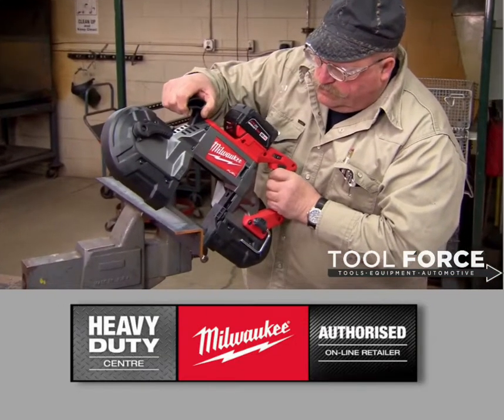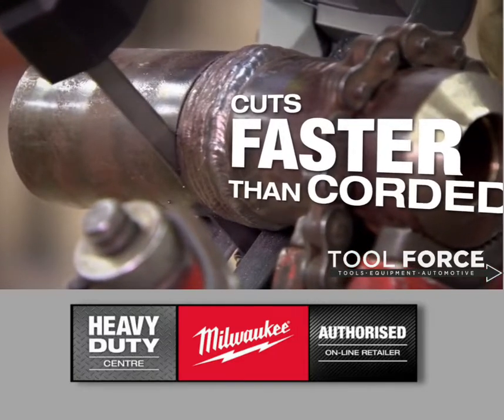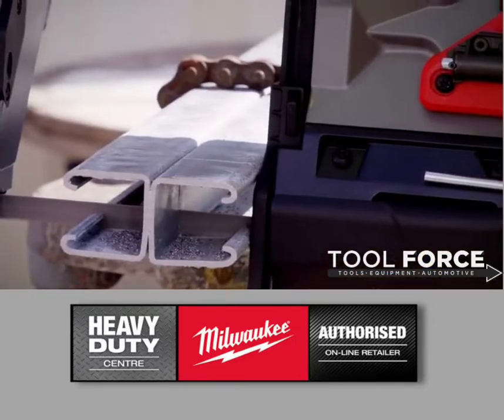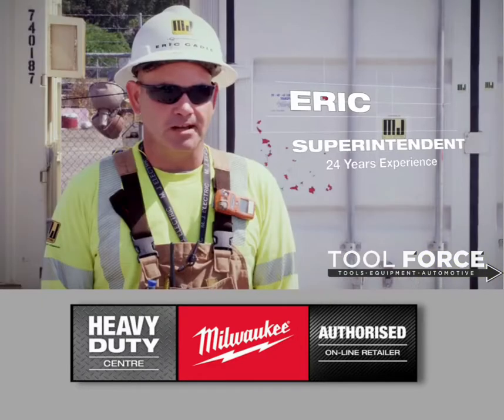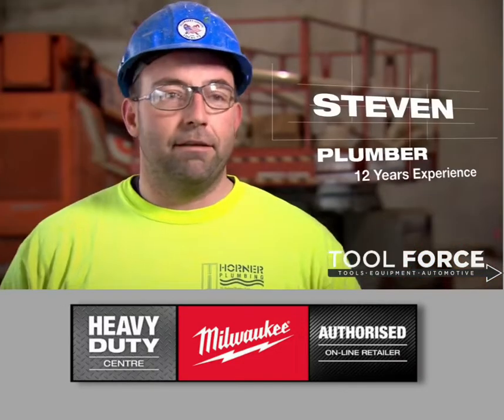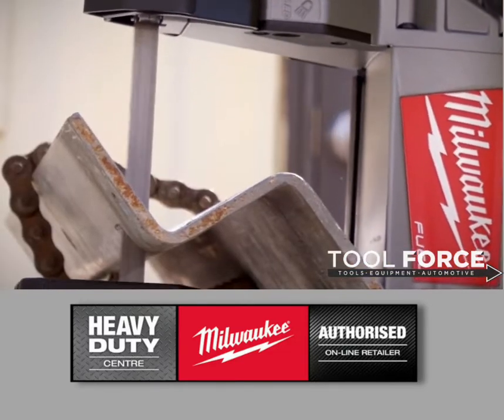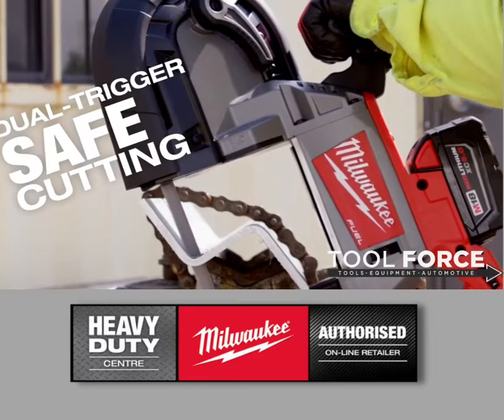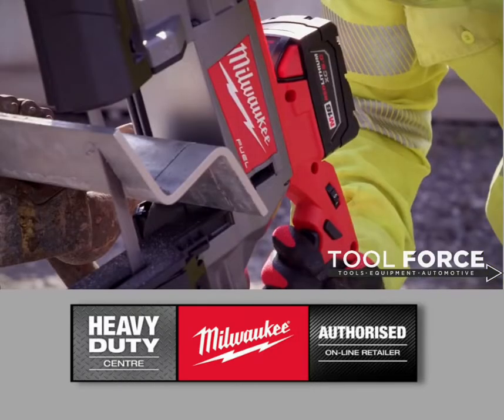M18 Fuel Deep Cut Bandsaw